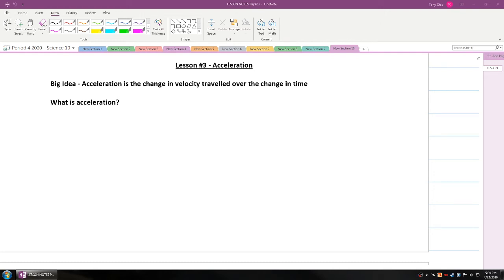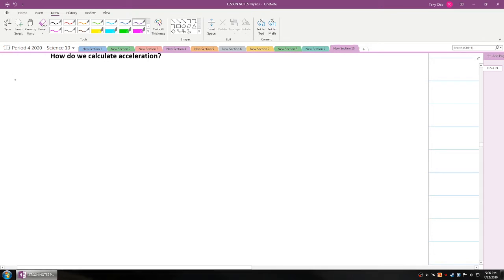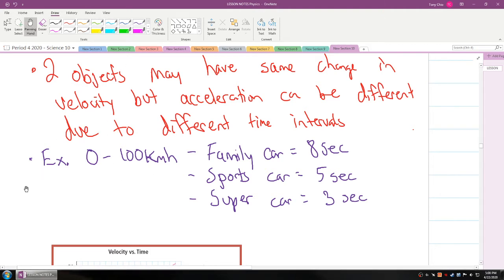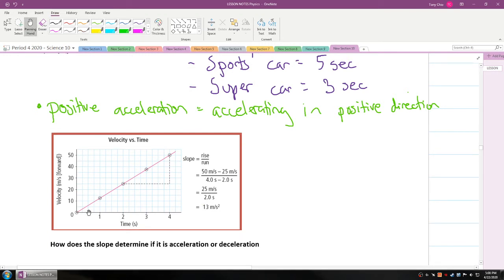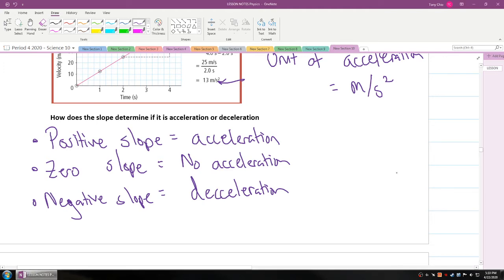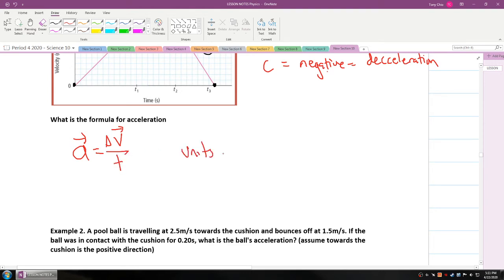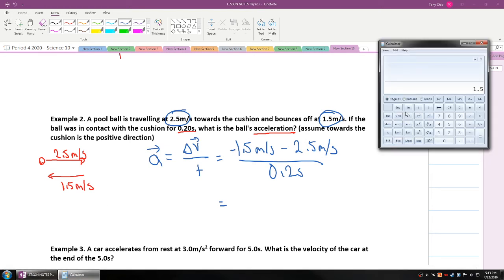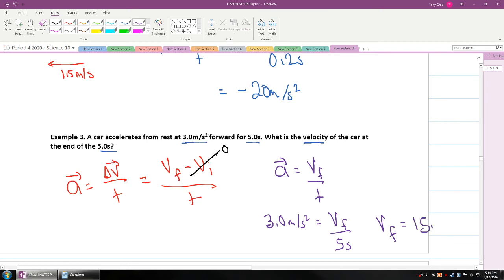Science 10 - Lesson 4.3 - Acceleration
Science 10
Unit 4 - Energy
Lesson 3 - Acceleration